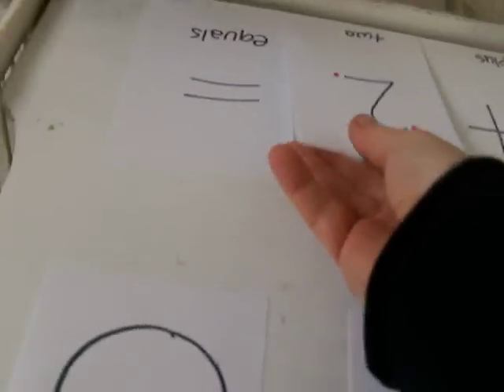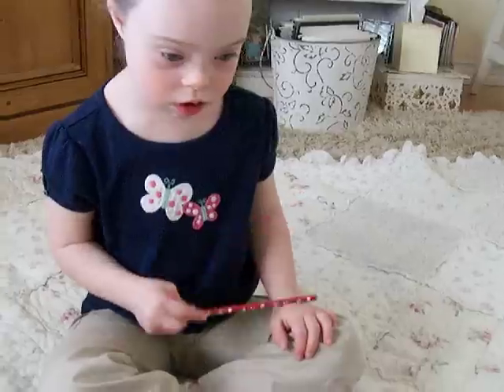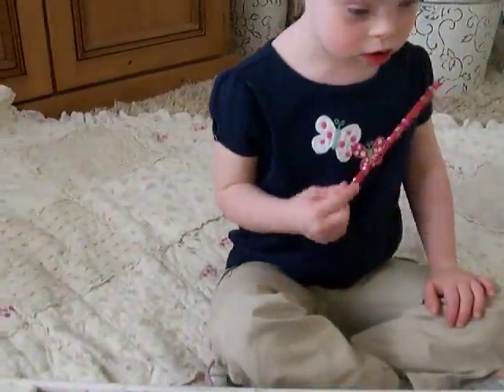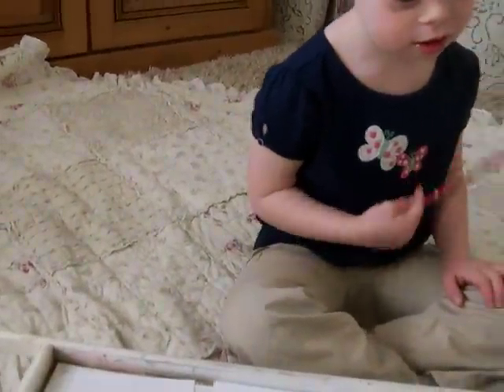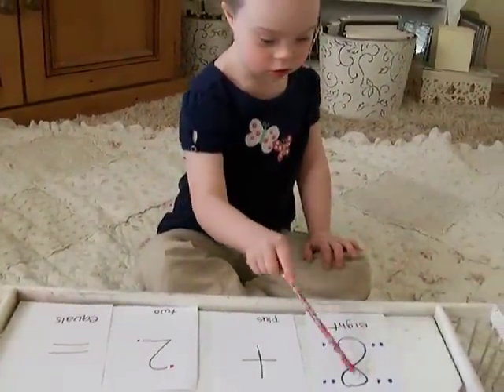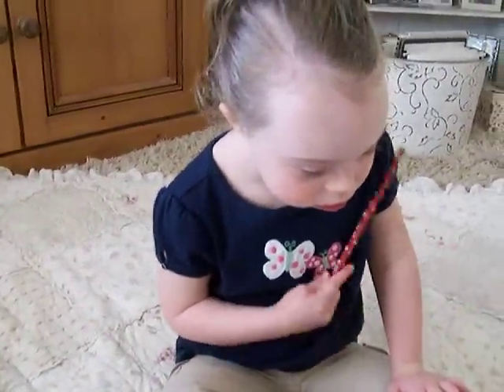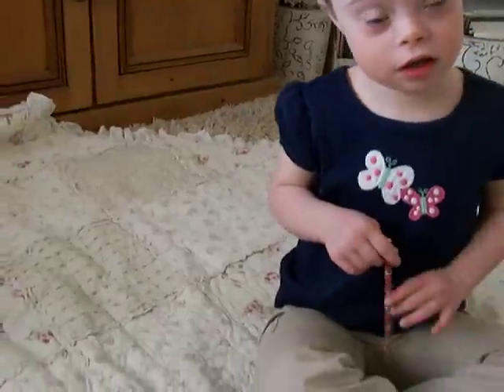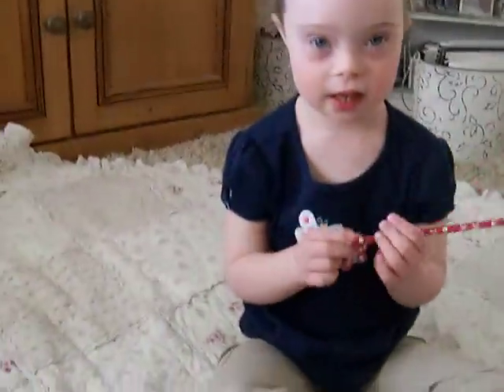Alexis learns how to do addition equations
This is a fun game for learning equations